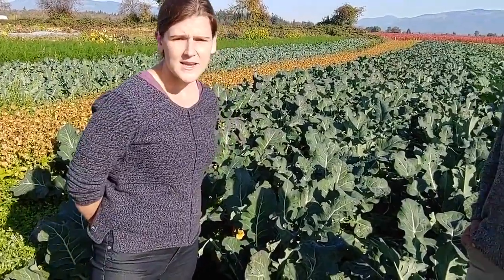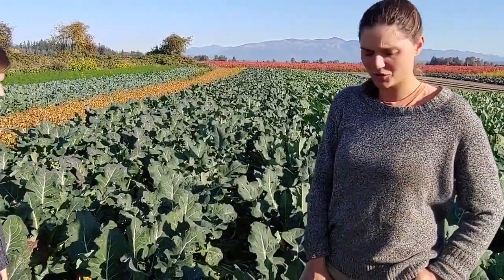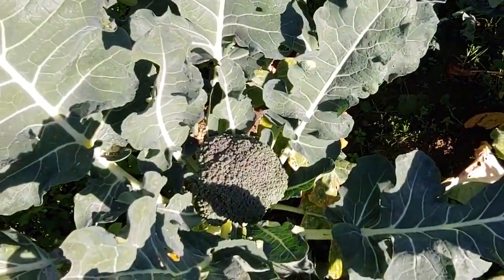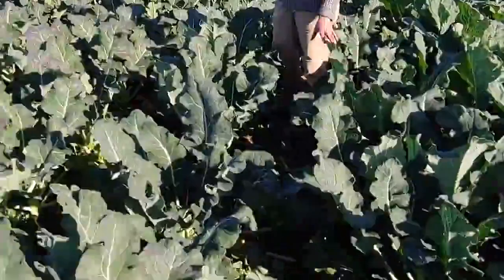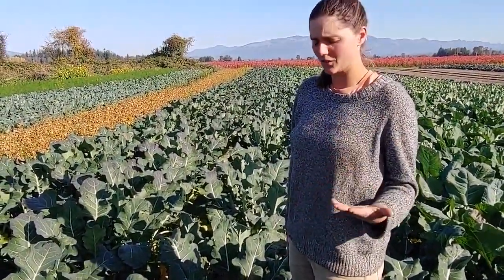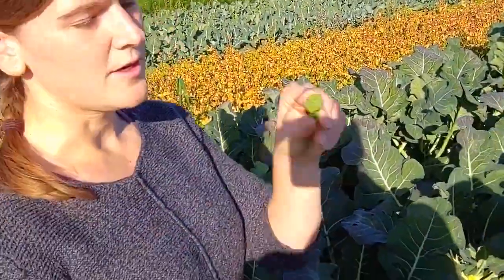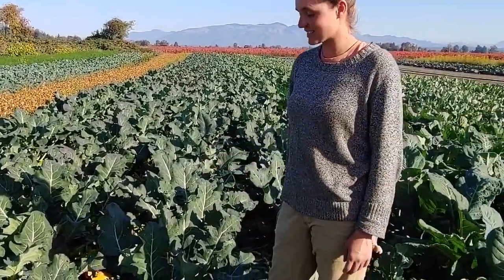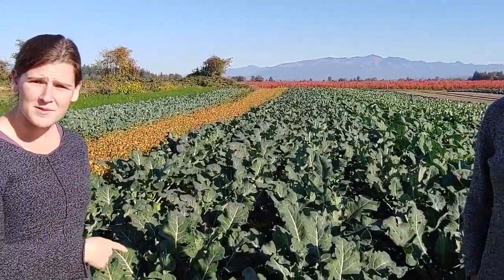October Harvest of the Month- Broccoli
We visit Farmer Giana at Crows Farm (Viva Farms, in Burlington, WA) to learn about broccoli!